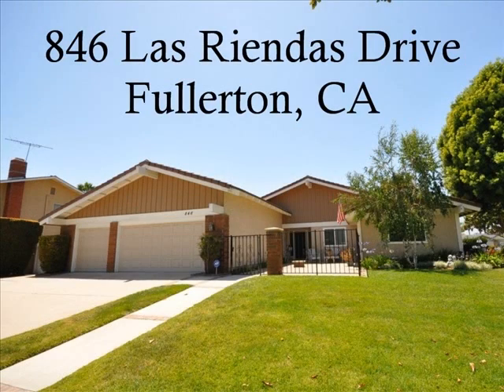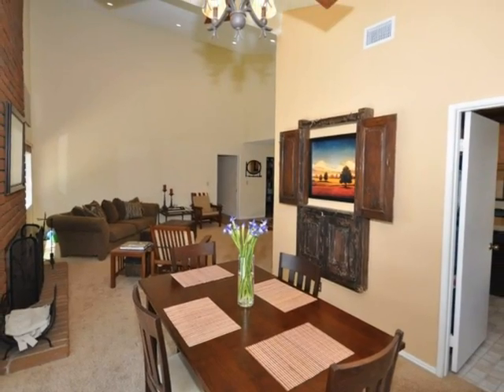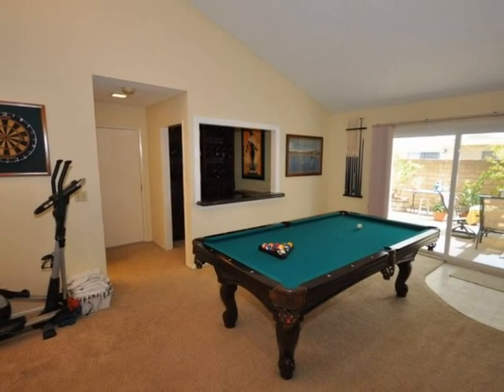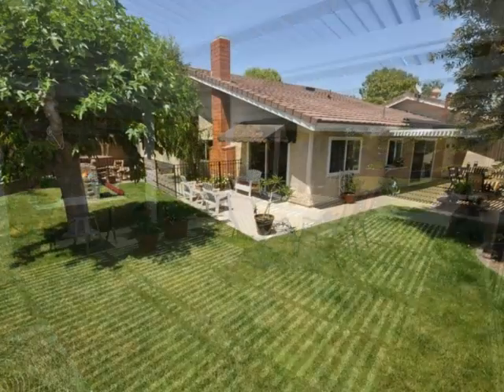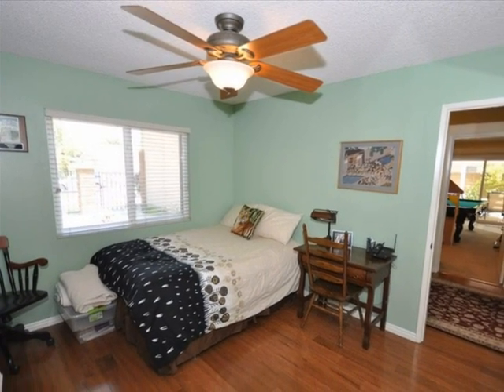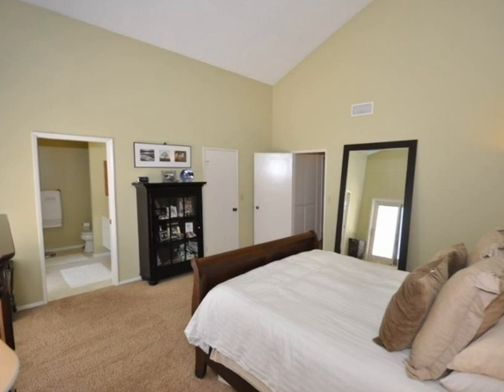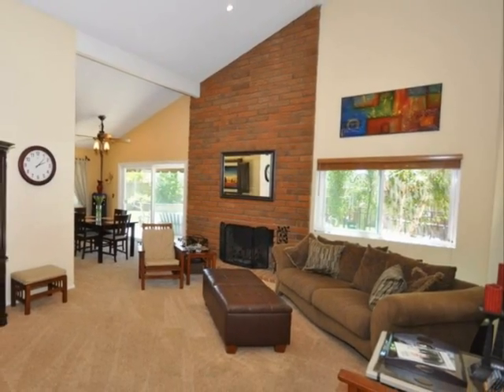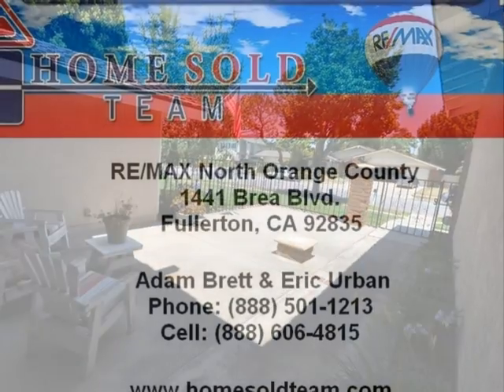846 Las Riendas Dr. Fullerton, CA 92835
4bed/3ba

This amazing home is beautiful in every way. Abundant natural light welcomes you throught the many double pane windows and sliding glass doors excentuated by the vaulted ceilings and open floor plan. The kitchen featured cultured granite countertops and tons of cabinet space which opens to your family room complete with built-in wine racks and a slider to the covered patio. The living room is massive with a floor to ceiling fireplace and multiple windows and a sliding glass door showering you with views of your private backyard - perfect for entertaining. The master suite has a sliding glass door leading to your private patio, vaulted ceilings, and a huge custom bath. All bedrooms are good size with mirrored wardrobe doors. This home is perfect - just waiting for its new owner.